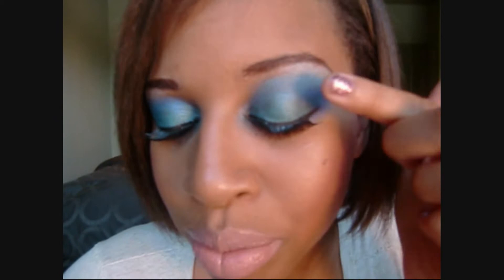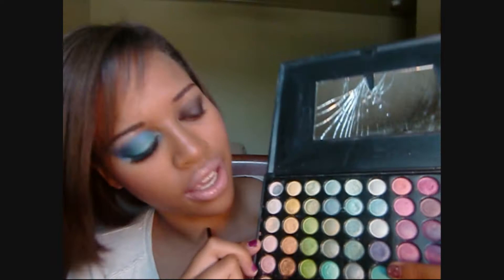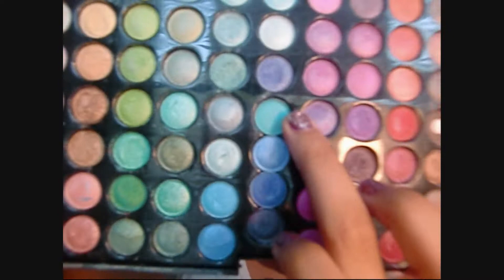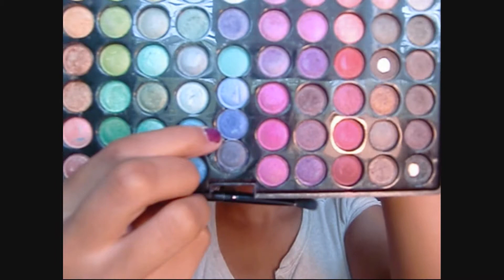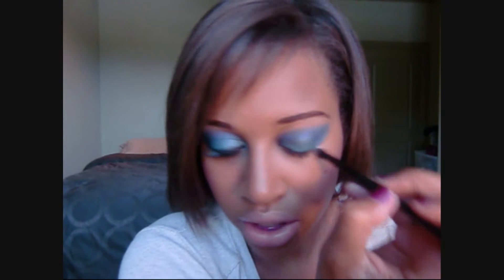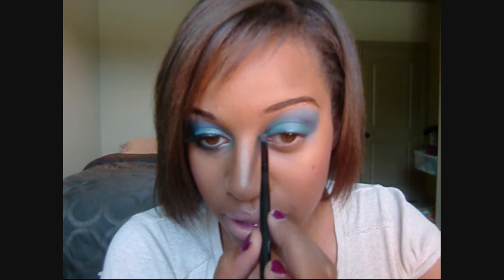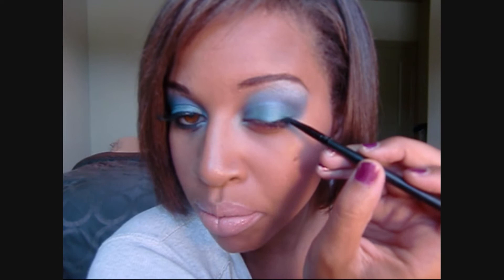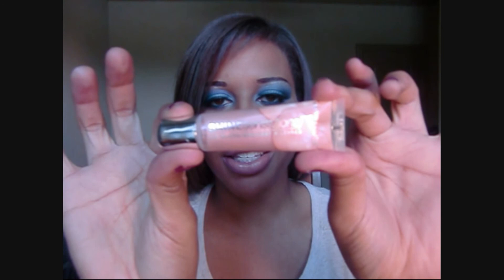Tutorial: Turquoise Ocean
Products:
Coastal Scents 88 Shimmer Palette
NYX Jumbo Pencil in Black Bean
Jane black gel liner
Revlon black kohl liner
NYX lashes number 110
Maybelline Color Senational lipstick in Pink Please
Maybelline Color Sensational gloss in Cherry Blossom

Dear FTC:
How are you?? I purchased all products myself, thank you very much!